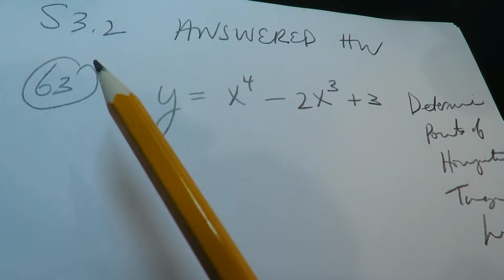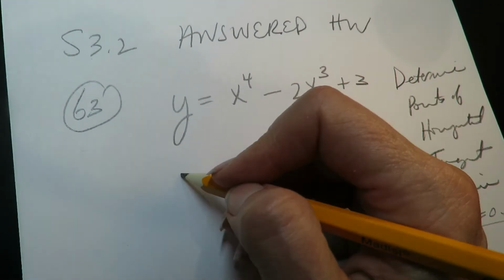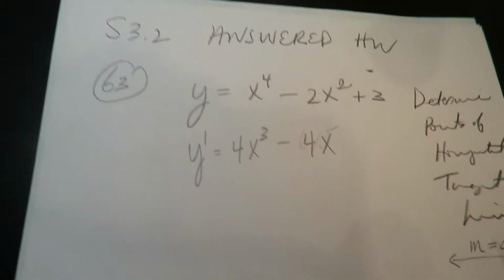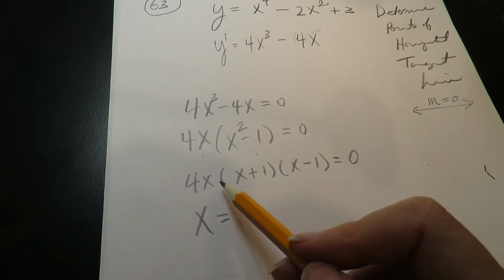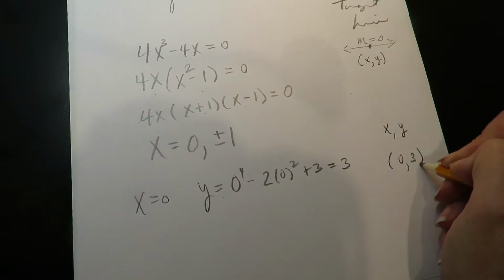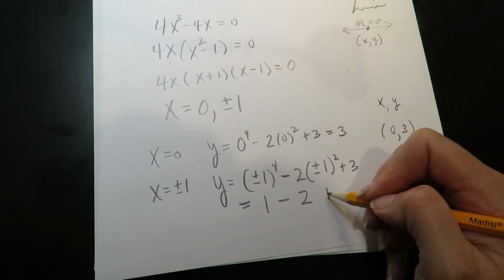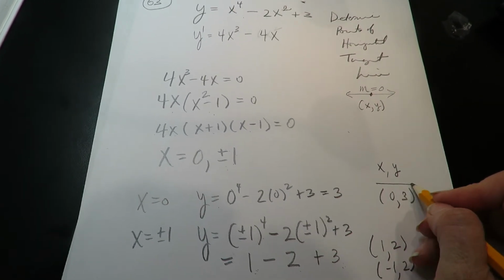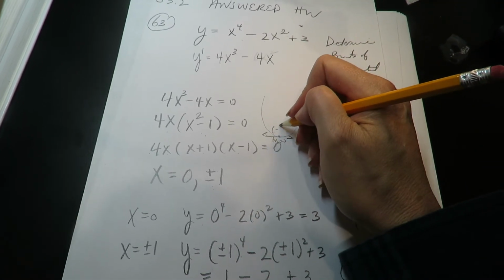(280) Section 3.2- ANSWERED HW- Q63